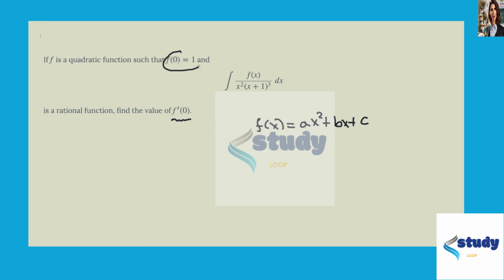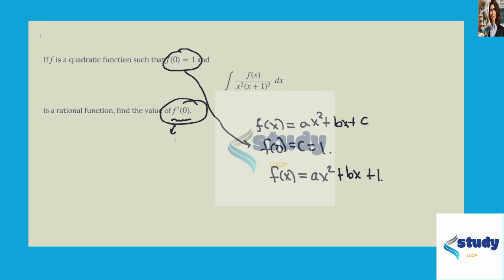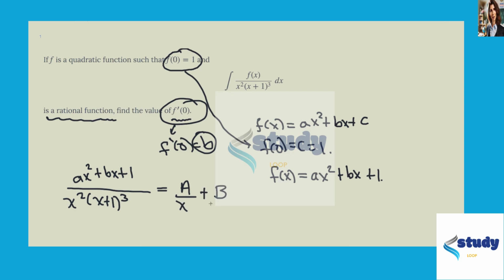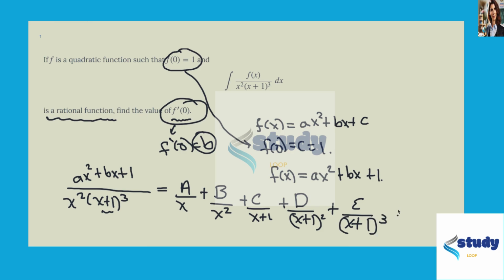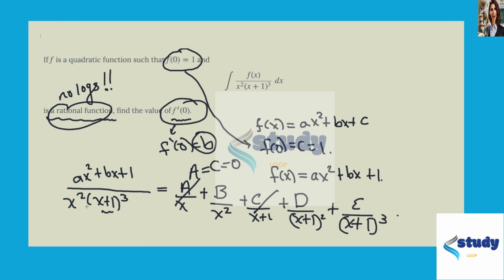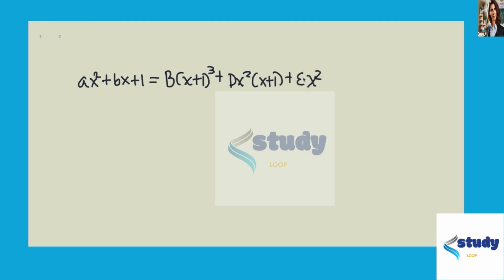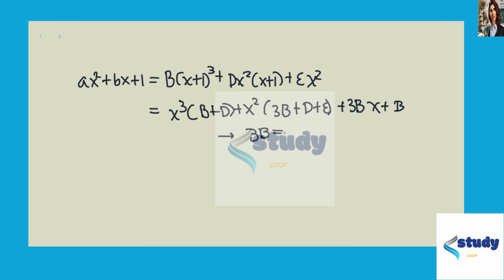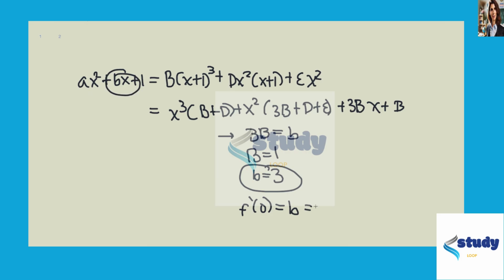If is a quadratic function such that and is a rational function, find the value of .